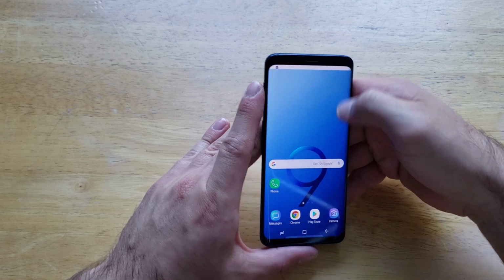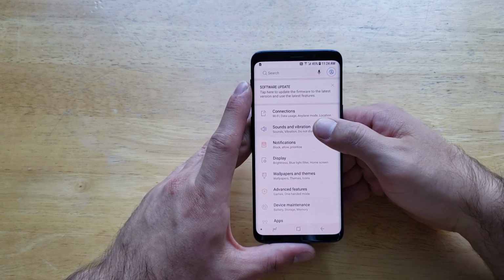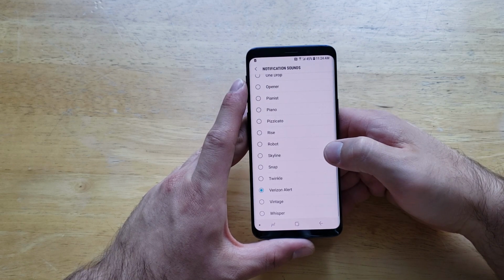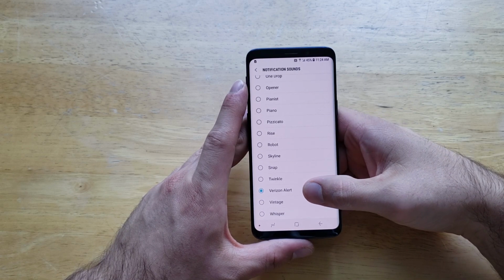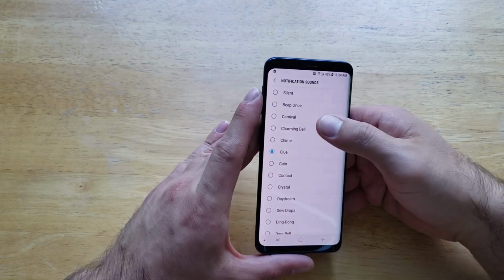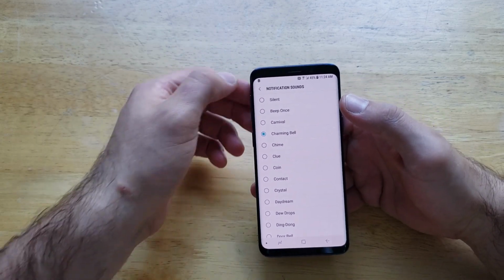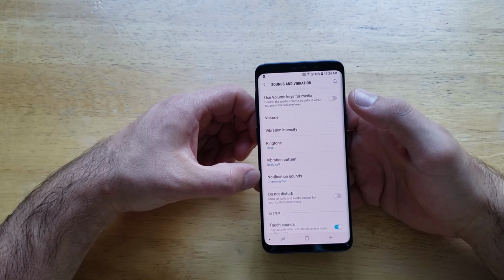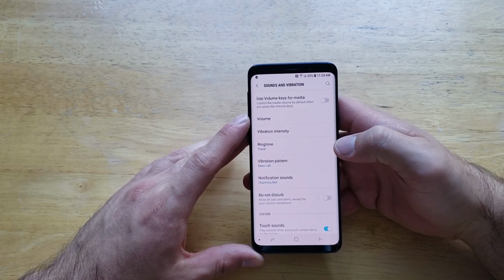How to change message notification sound Samsung Galaxy s9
A tutorial video demonstrates how to change the notification sound on a Samsung Galaxy s9